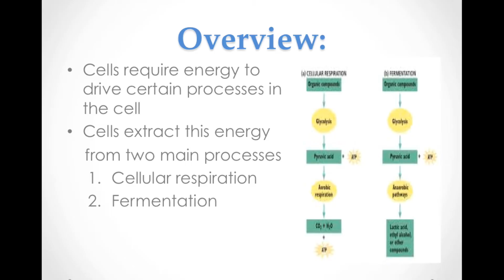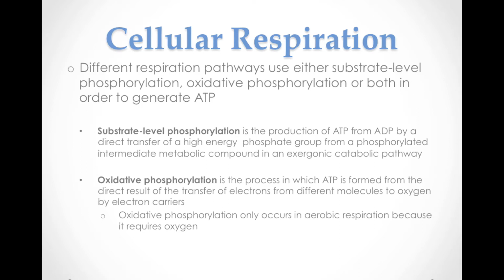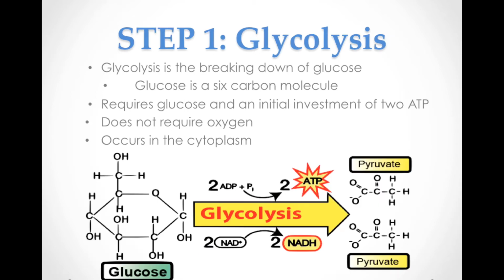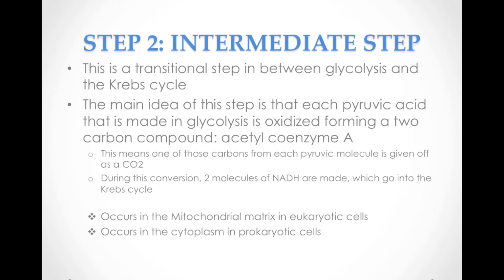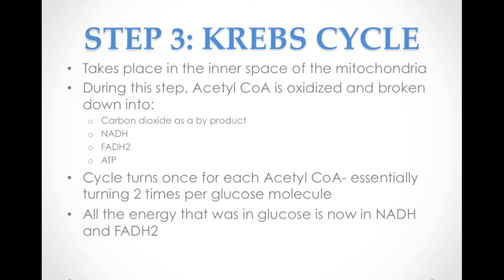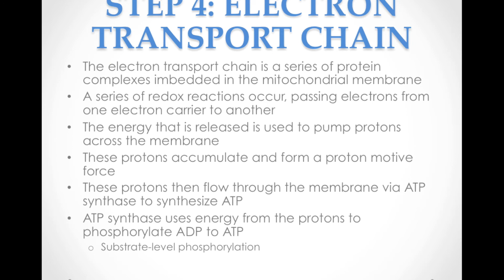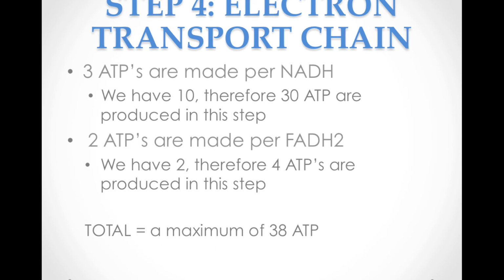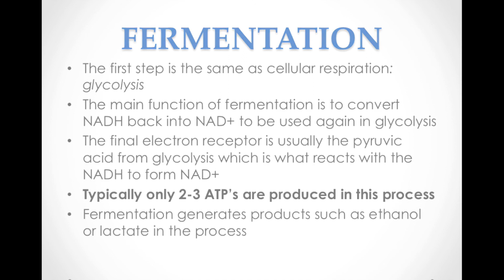Chapter08 Microbial Metabolism